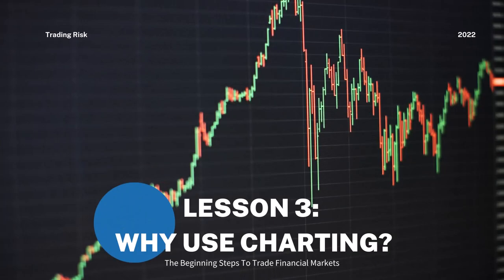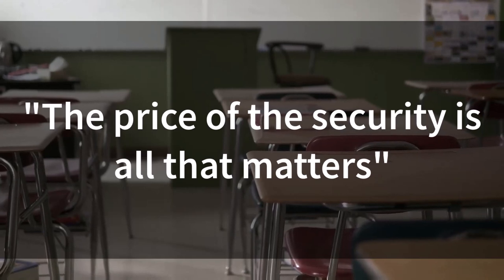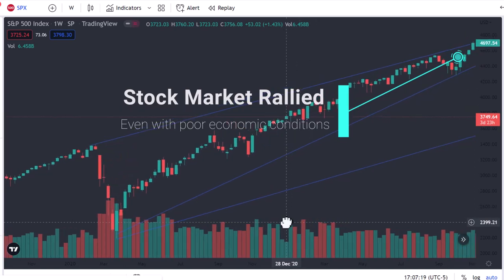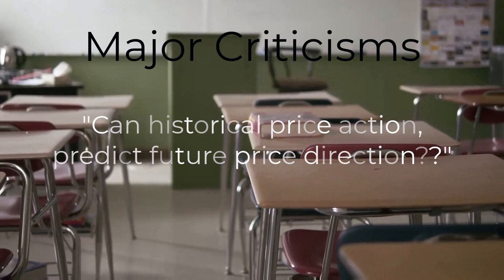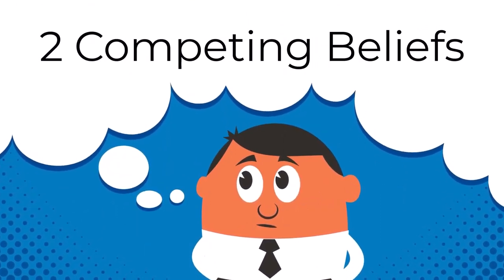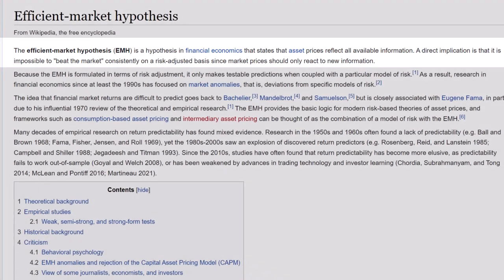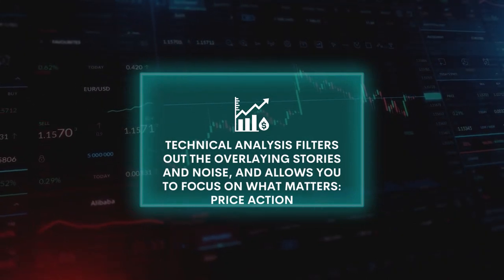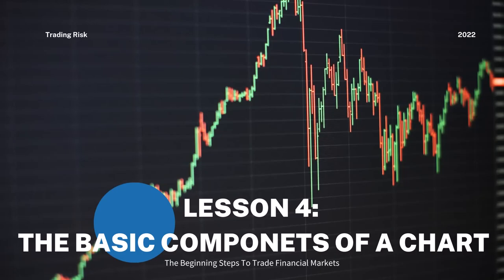Lesson 3 Technical Analysis 101 Why Charting and Technical Analysis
►Get FREE stocks valued up to $1850 (when you deposit $100)
► Daily savings on Amazon.com

Welcome to Investment Inspiration – your one-stop for all things investing! Our channel is meant for anyone looking to achieve financial independence through smart investing. From stocks and ETFs to fundamental analysis, we cover it all. Our goal is to make financial education accessible and fun, so you can learn valuable skills and take control of your financial future. Here, investing is made simple.

NOT FINANCIAL ADVICE: The information provided on this website is for educational purposes and does not intend to make an offer of solicitation for the sale or purchase of any specific products, investments, or investment strategies.